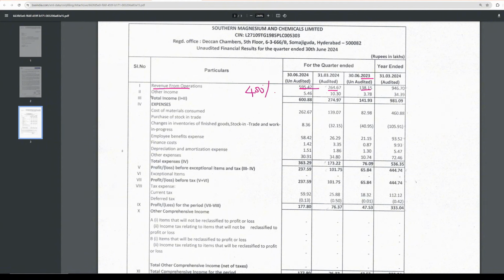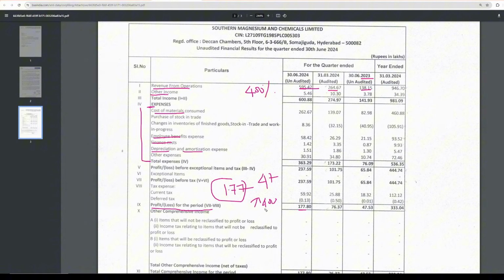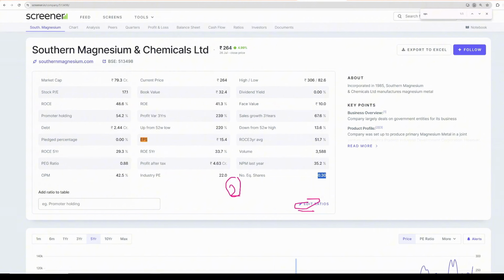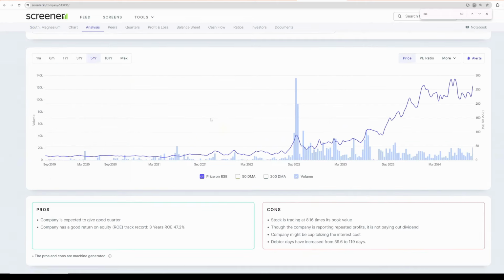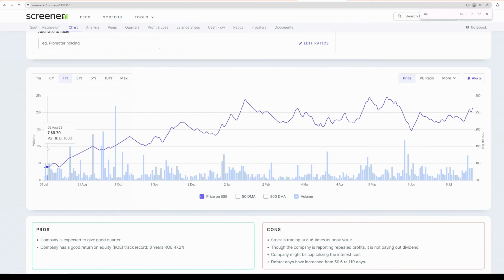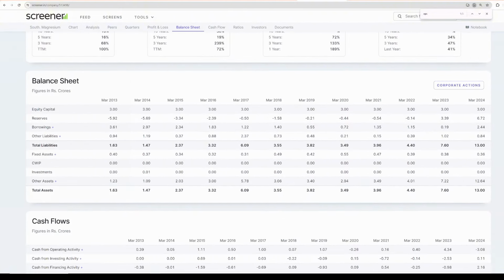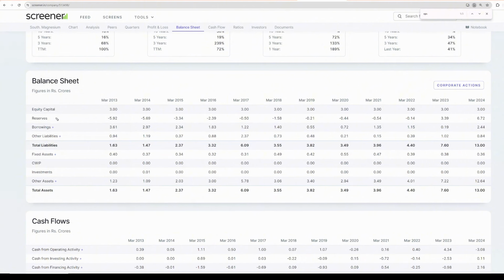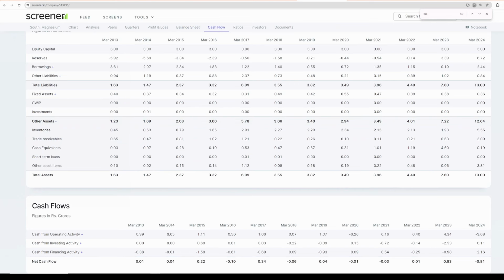This Microcap Has Given Fantastic Results - Going to Rally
Please feel free to book a session with me to build your wealth

This video talks about the results that the company Southern Magnesium has produced.
The Company has given best results in its existence and i am personally expecting a multifold rally in the stock price from here. We are not SEBI registered - so please consult with your financial advisor before considering an investment/purchase